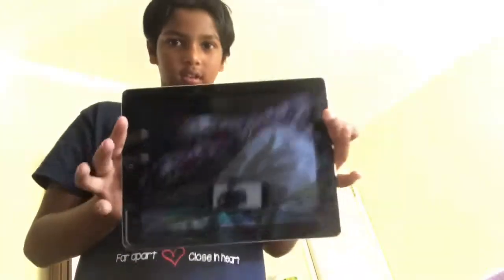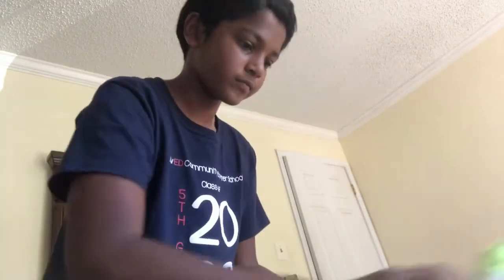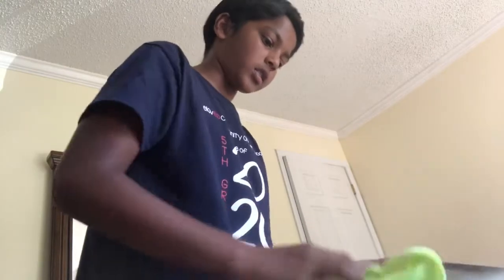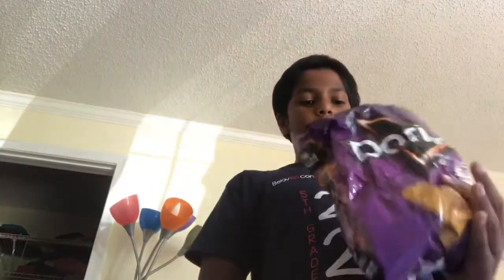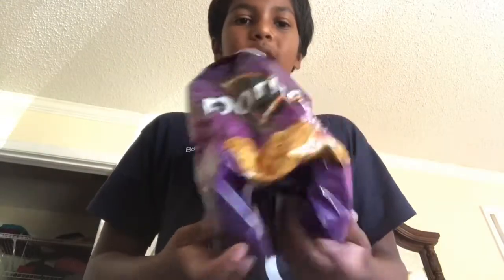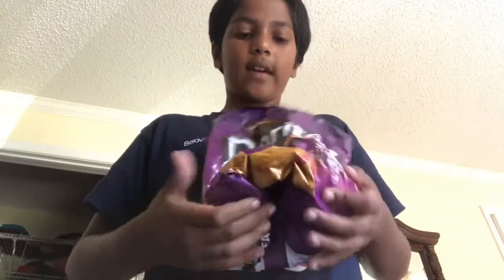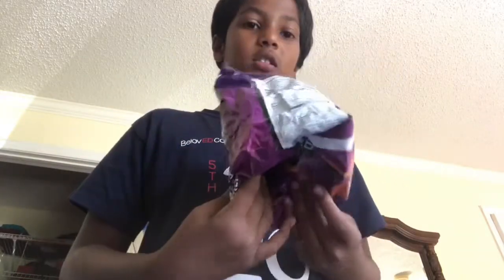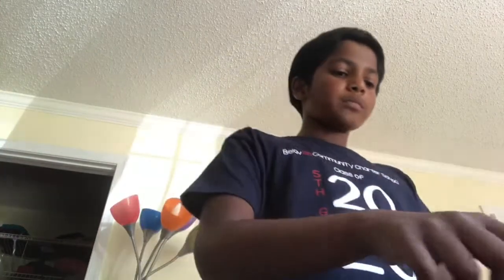Tik tok life hacks:Part 2.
The group channel:The L3gion
The Clan:Extra Clan(The 3 channel)
See you in the next vid